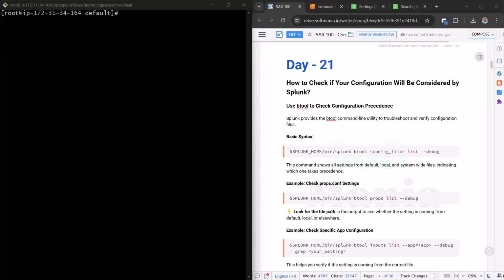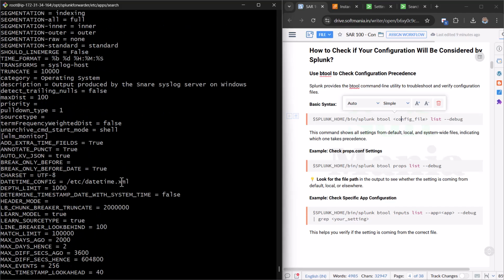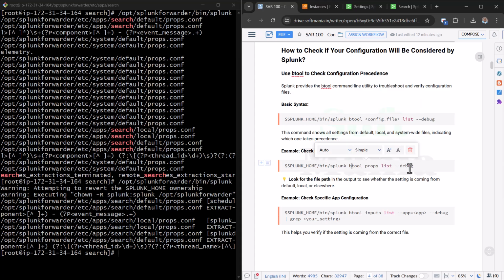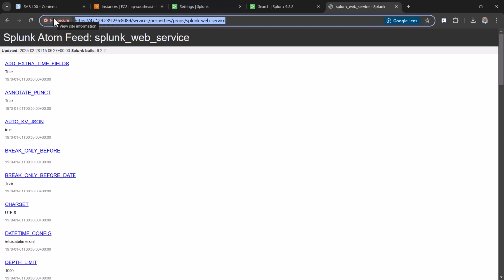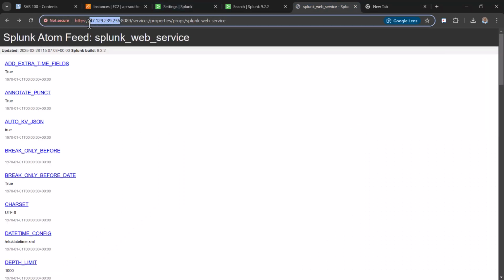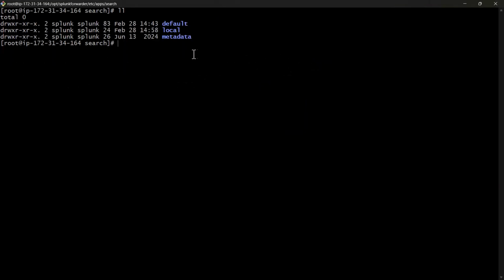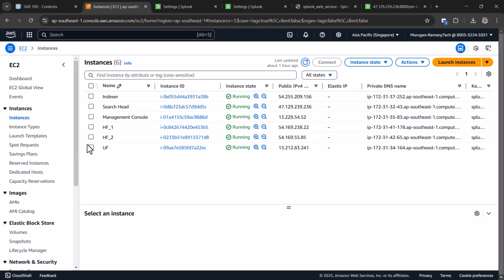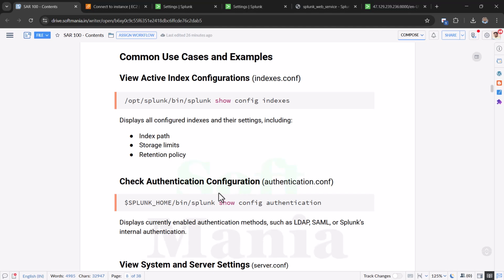Troubleshooting Splunk: Mastering btool & show config (Day 21)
Which configuration file is actually winning? Master btool to debug your Splunk settings and stop the guessing game.

Phase 4: Indexing, Buckets & Storage Mastery

Splunk Admin Road Map – Verify Configurations, Reload & Troubleshoot (BTool + Show Config)
- In this video, we learn how to verify whether Splunk actually recognizes your configuration changes after editing backend configuration files.
- Many beginners edit props.conf, transforms.conf, or inputs.conf and assume it works — but Splunk may ignore it due to precedence, caching, or reload requirements.

So the real question is:

- Did Splunk read your configuration?
- Which file took precedence?
- Do you need restart or just reload?

We answer all of this in this session.
Topics Covered
Using BTool to Check Configuration Precedence
- We use the powerful btool command to identify:
- Which configuration file Splunk is using
- Whether local overrides default
- Exact file path of applied configuration
- Commands demonstrated:
- List merged configurations
- Debug mode (shows source path)
- Filter by specific app
- Filter using grep
This helps confirm whether your changes are actually applied.

Checking Errors in Logs
- If configuration fails, Splunk logs it.
- We check:
- splunkd.log
- Errors related to props.conf, transforms.conf, inputs.conf
- This is the fastest troubleshooting method in real environments.

Verify From REST API (UI Method)
- We also verify configurations using REST endpoints:
- View merged properties in browser
- Confirm actual runtime values
- Requires admin access

Reload vs Restart (Very Important Concept)
- We explain the difference clearly:
- Reload (No restart needed)
Works for:
- props.conf
- transforms.conf
- macros
- saved searches
- lookups
- field extractions
- tags & eventtypes
- Restart Required
- Needed when:
- Creating new inputs
- Adding new endpoints
- Major system changes

We demonstrate:
- Debug refresh (reload all endpoints)
- Reload specific endpoint
- Reload authentication configs
- Reload inputs on forwarder

Check Runtime Memory Configuration
- Even after reload, Splunk must load configs into memory.
- We verify using:
- splunk show config
- Index configurations
- Authentication configs
- Server configs
- If not visible here → Splunk is NOT using your setting.

✔ How to confirm Splunk reads your configuration
✔ How precedence works in real environment
✔ How to troubleshoot config issues quickly
✔ Reload vs Restart differences
✔ Runtime memory verification

Key Takeaway
Edit → Verify (BTool) → Reload → Validate (Show Config)
This is the real Splunk administrator workflow.